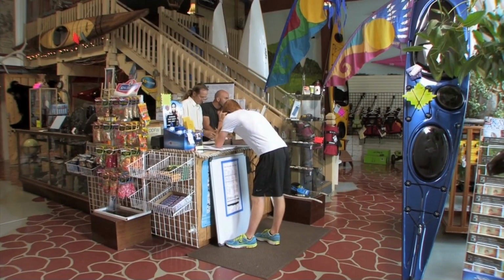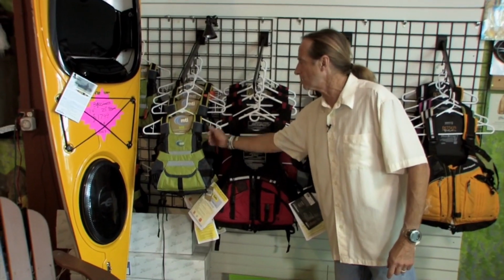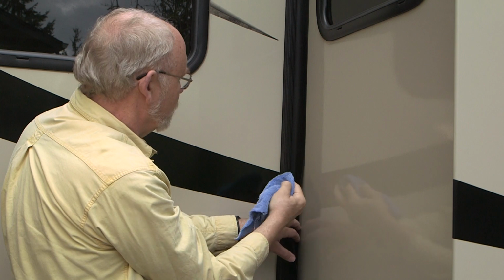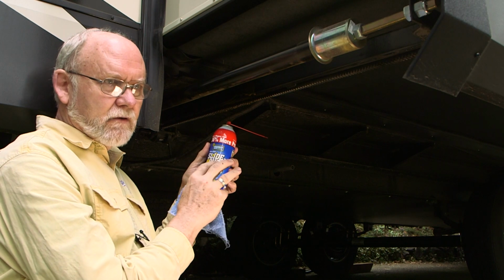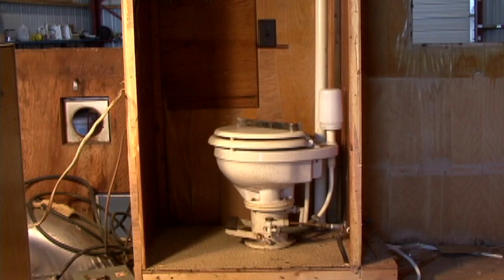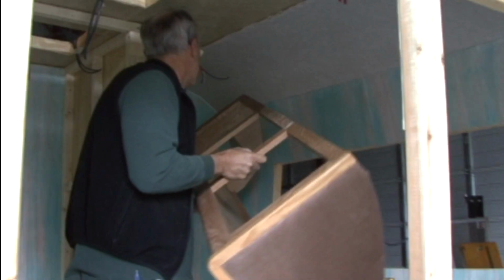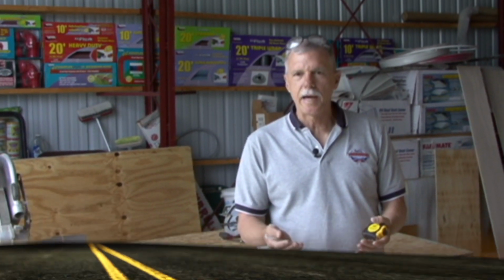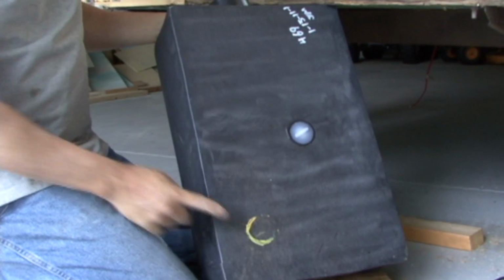Choosing a Kayak, RV cleaning products, Vintage Trailer Restoration - Rollin' On TV Show 2020-11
On this week's show, we begin our series on RV toys. And with kayaking being a popular activity with RVers, we start by visiting Scapoose Bay Kayak and find out what we should know before buying a kayak.

Then, with most of us stuck at home with time on our hands, Jeff Johnston shows us some fun things we can do with our RVs during this downtime.

Later in the show, we visit back with Mark and Dawn Polk from RV Education 101 in part three